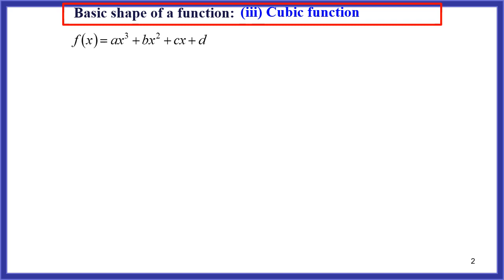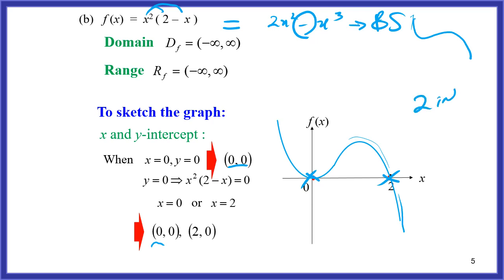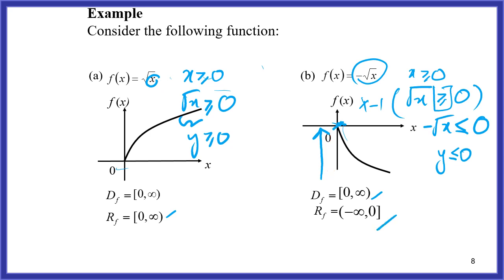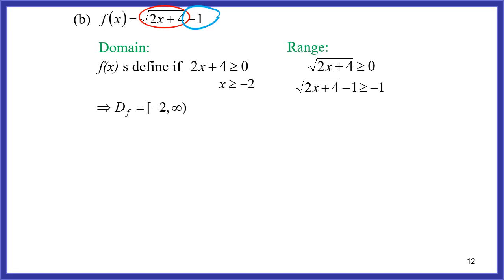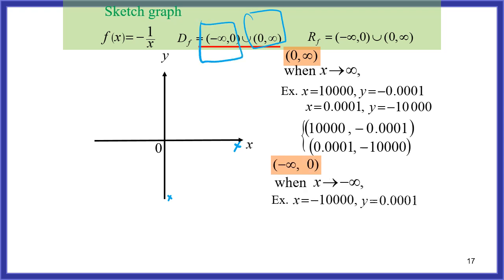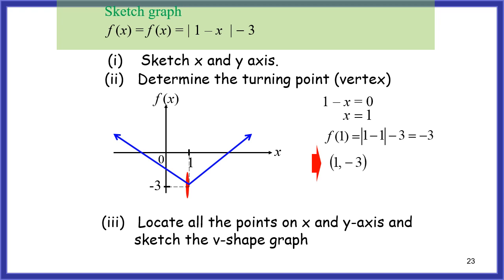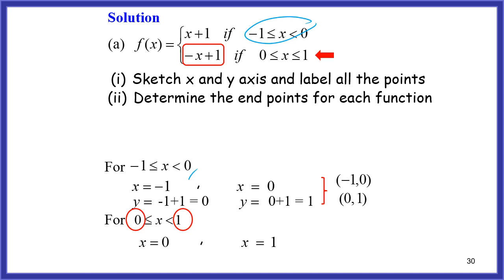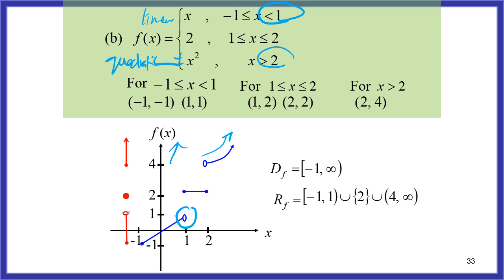AM015 Chapter 5 Lecture 1 Part 2